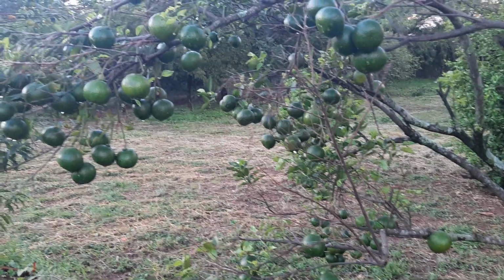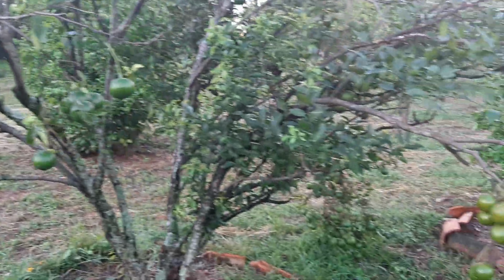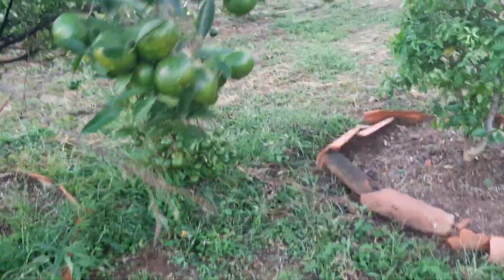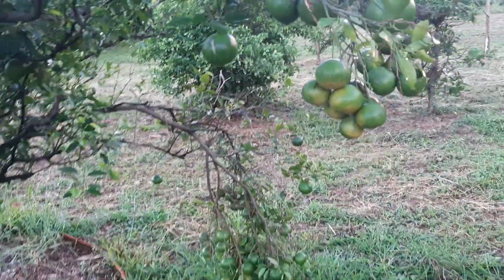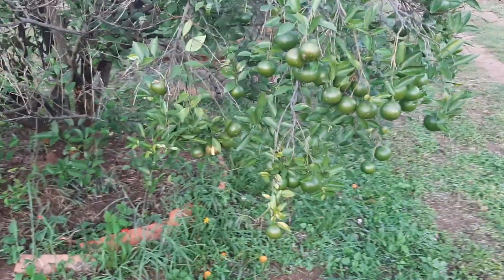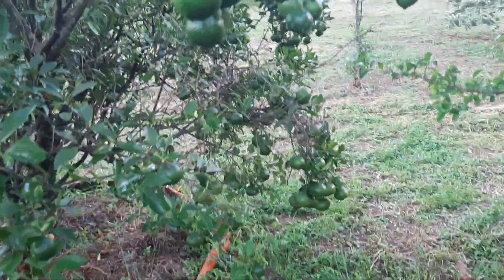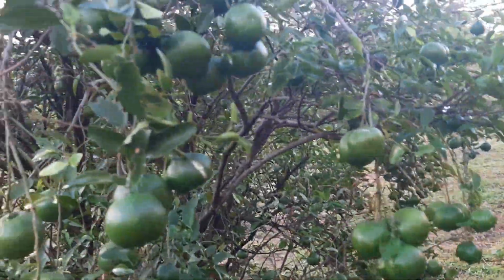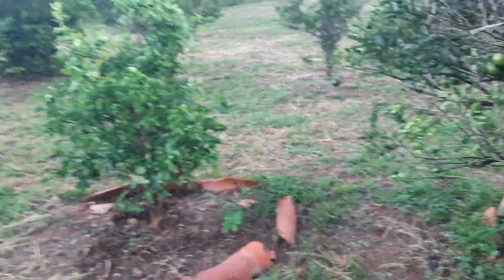PARAGUAY BANK ACCOUNT WHAT DO YOU NEED TO KNOW ABOUT THE BANK ACCOUNT IN PARAGUAY?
paraguay bankaccount In this video I talk about opening a bank account in Paraguay. I have a saving account and I help other people get the residency in Paraguay and help them in other problems as well like to get the citizenship, buy a car or real estate etc.
WhatsApp, Telegram & Signal :  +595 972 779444